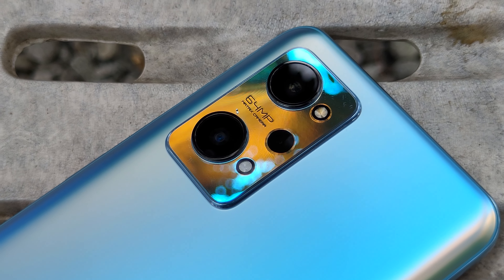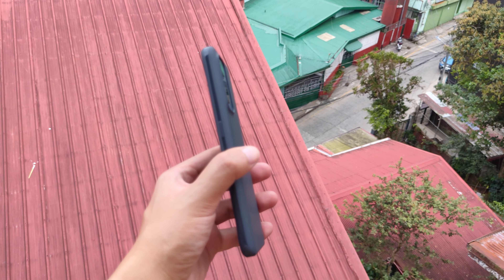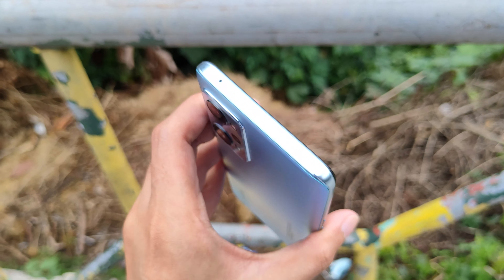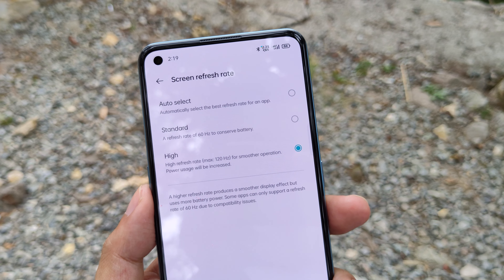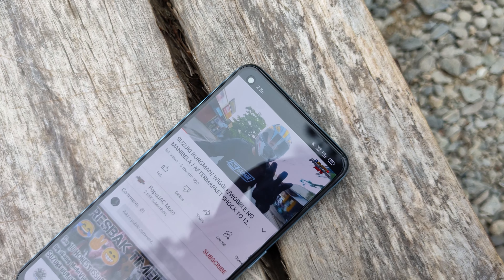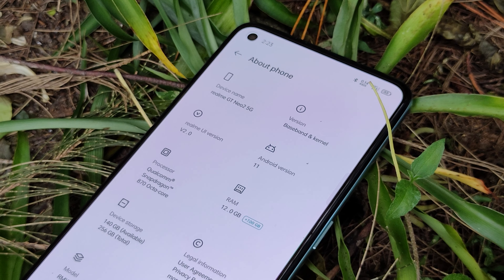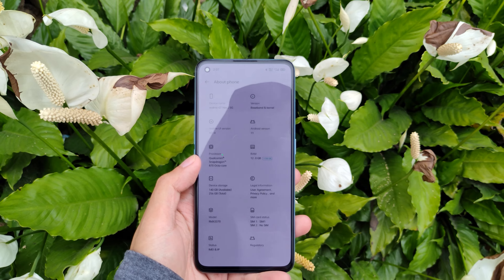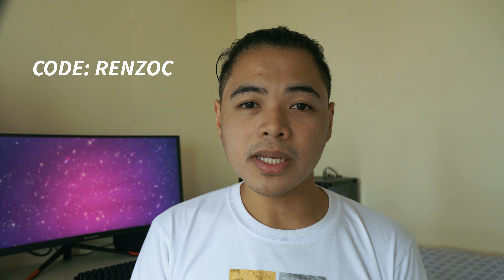Realme GT Neo 2 60 Days Later - Bad Purchase Already?!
This is my Realme GT Neo 2 review 60 days later!